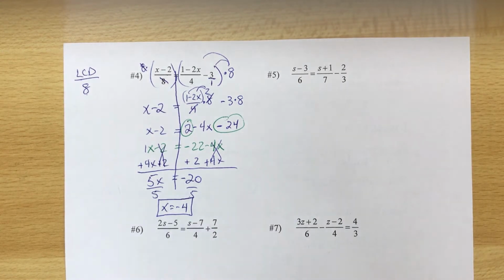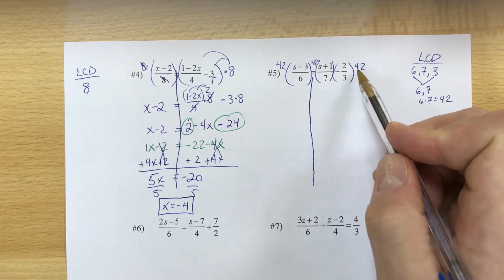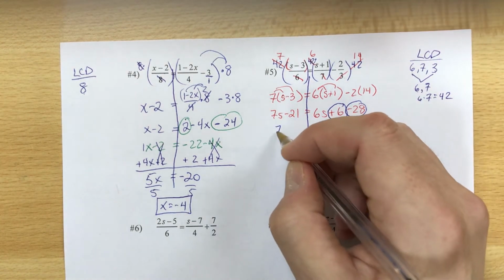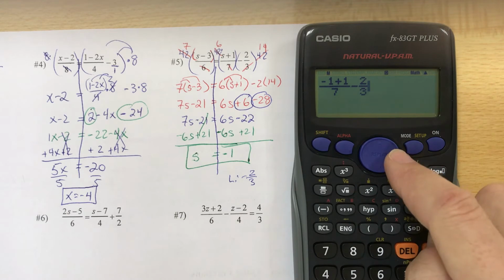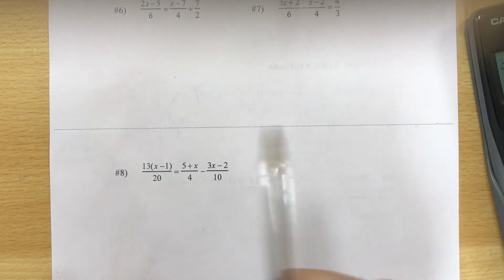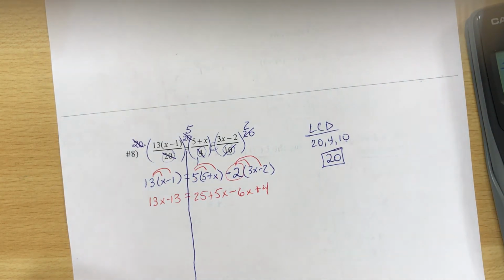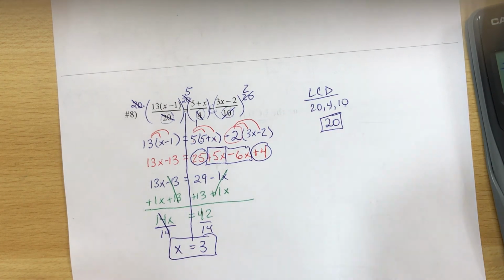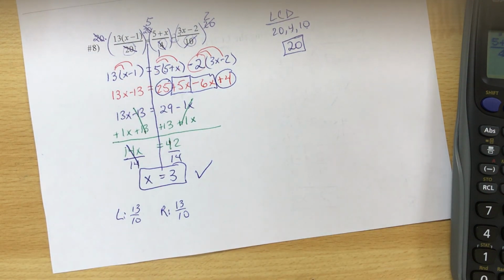Algebra 1 Notes 2-8 Solve Equations LCD Part 2